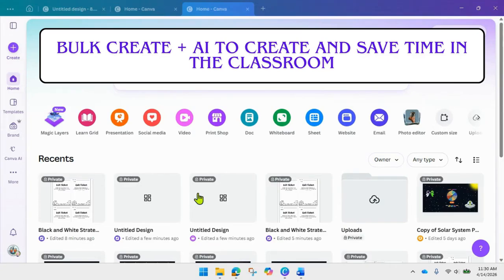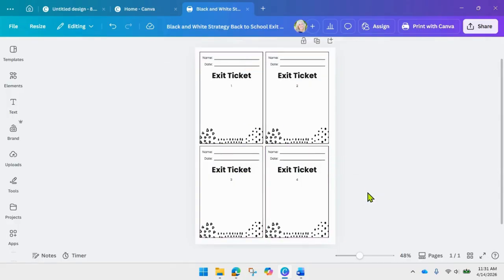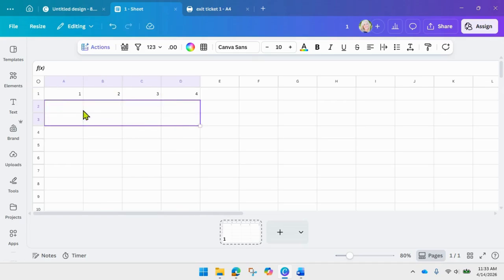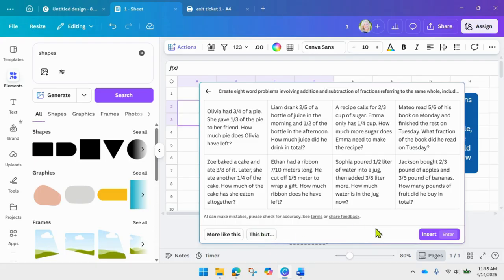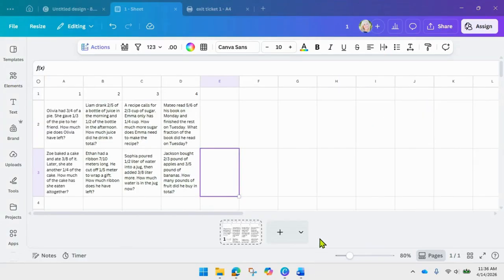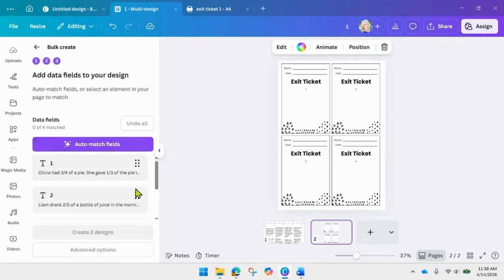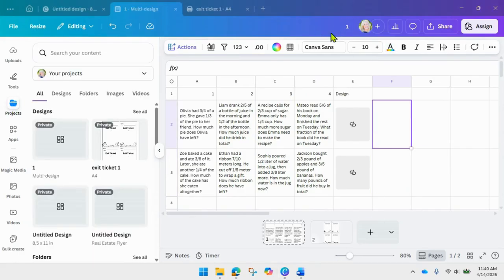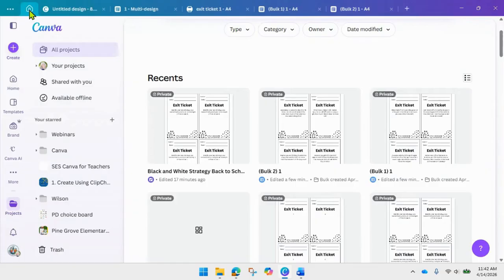Teachers! Use Canva's Bulk Create App and AI to Save Time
Learn how to use Canva AI and the Bulk Create app to quickly generate exit slips for your classroom. In this video, I will walk you through a simple workflow that turns one prompt into multiple ready-to-use exit tickets, helping you save time while creating meaningful student responses.